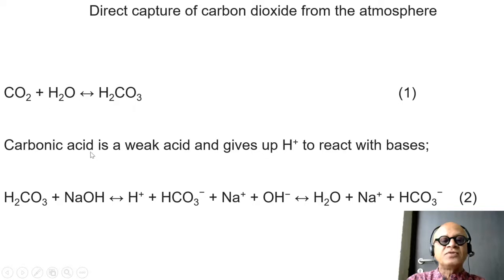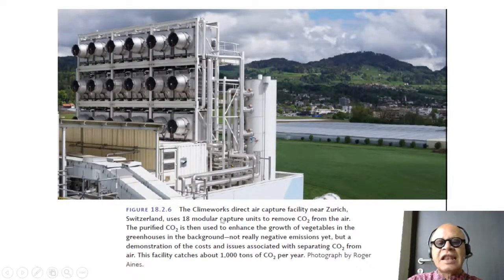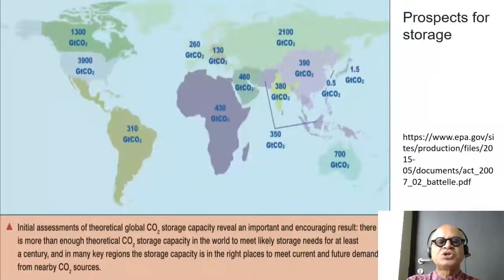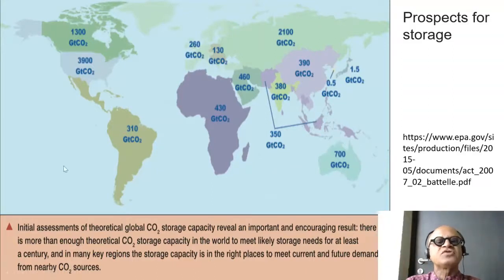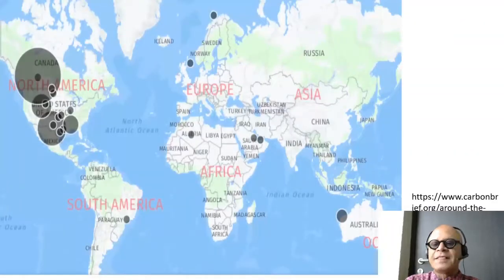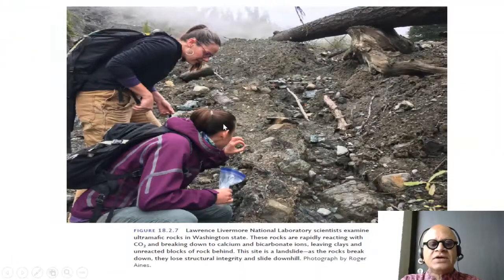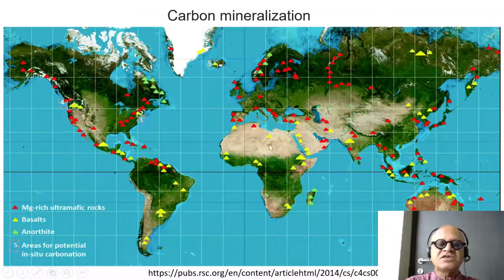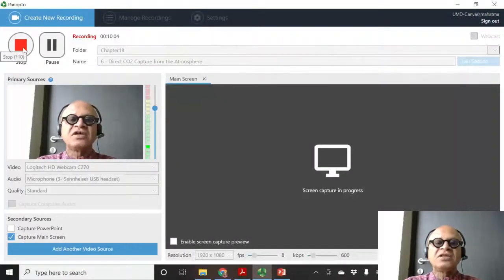6 Direct CO2 Capture from the Atmosphere